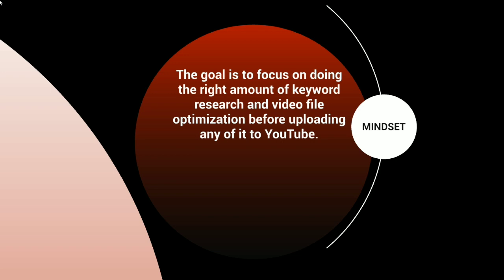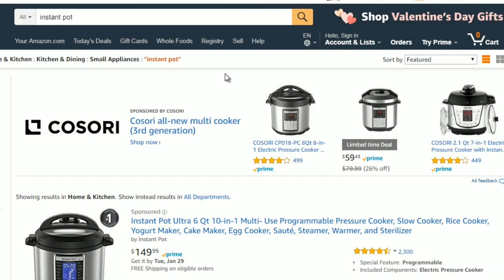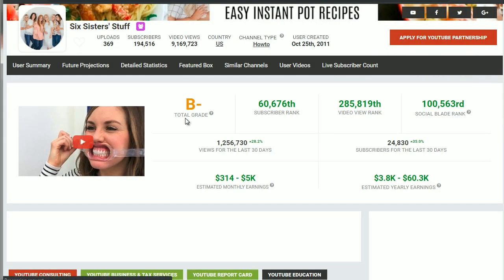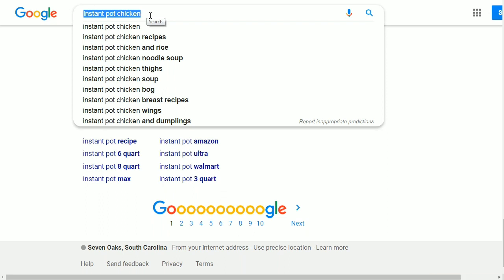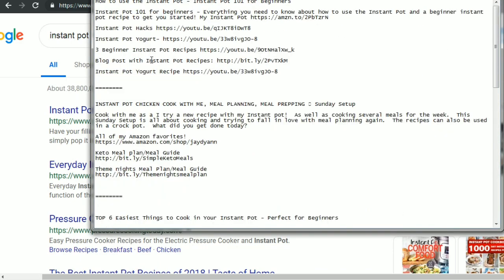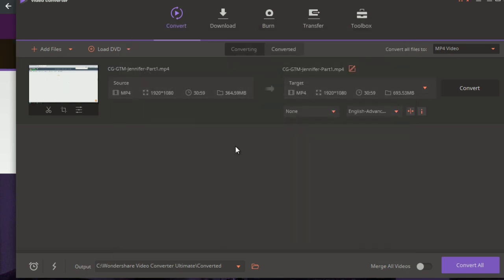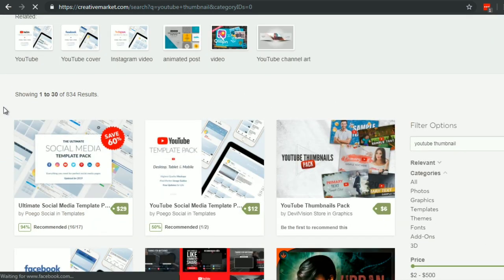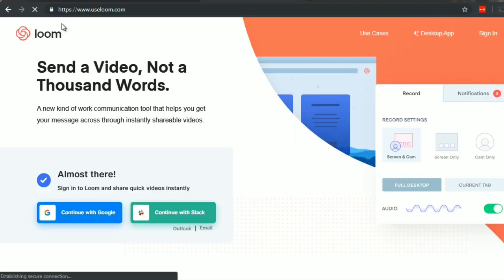How to Make Money with Your YouTube Channel: Monetization Strategies and Tips | 100 % free download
100% Free to Download.

100% Free with “Resell Rights”.

About Course:– Are you ready to turn your YouTube channel into a source of income? In this video, we’ll explore various monetization strategies, including ad revenue, sponsored content, merchandise sales, and more. Discover how to effectively monetize your channel and maximize your earnings on YouTube
digital marketing

DIGITAL MARKETING
EARN MONEY ONLINE
INSTANT INCOME
 INTERNET
MARKETING
MAKE MONEY ONLINE
MASTER RESELL RIGHTS
ONLINE BUSINESS
PART-TIME WORK
PASSIVE MONEY
 PROFITABLE ONLINE BUSINESS
 REAL INCOME
REAL PASSIVE MONEY
MARKETING
THE BEST SOURCE OF INCOME
 WORK-FROM-HOME
YOUTUBE VIDEO
youtube monetization
monetization on youtube
youtube shorts monetization 2023
how to make money on youtube without monetization
how to monetize youtube shorts
how to make money online
youtube automation business
youtube automation how to start
how to start YT automation
 how to make money with youtube automation youtube automation with ai
YouTube automation with ai free
YouTube automation with ai full course
how to make money with your youtube channel
how to make money from youtube videos
how to make money with a faceless youtube channel
how to make money on youtube gaming channel
how to give money in youtube channel
how to make money fast in youtube channel
how to make money with a small youtube channel
how to make money in youtube channel in kannada
how to make money from youtube channel by psw tech
how to make money from youtube channel malayalam